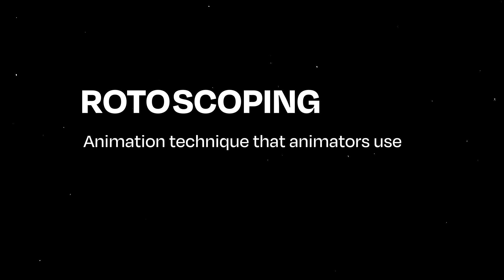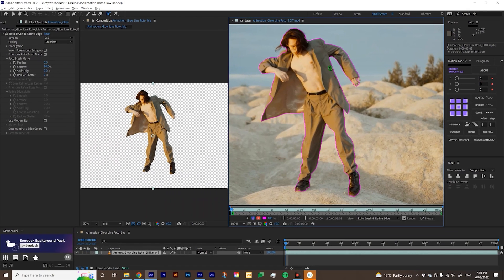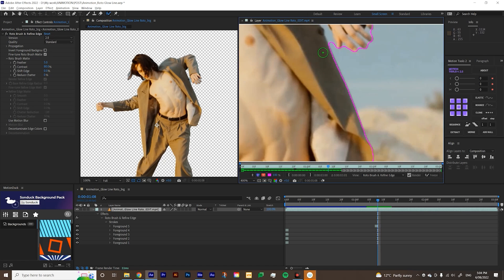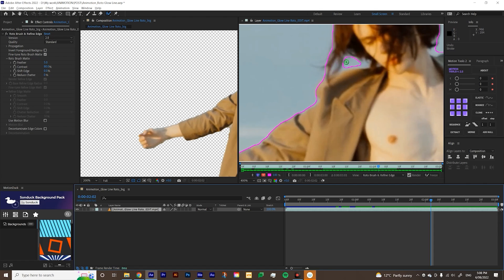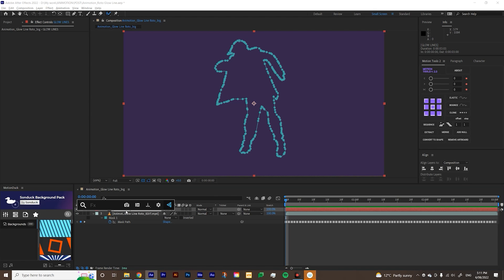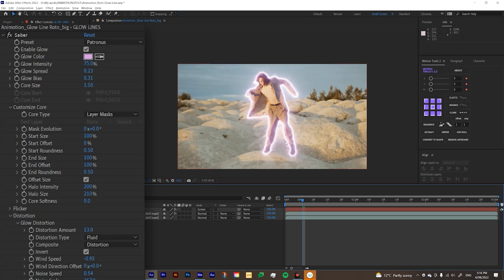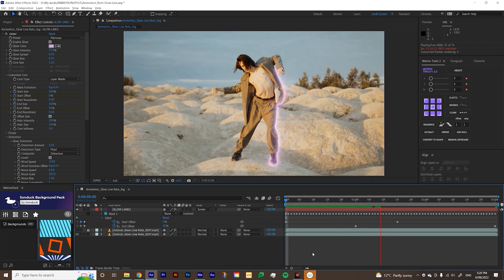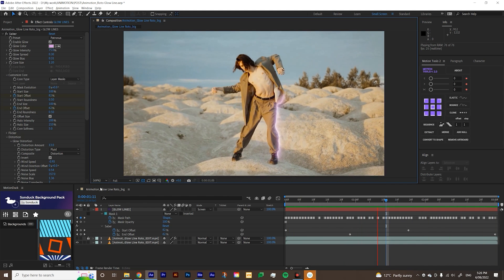Glowing Lines Effects Rotoscope | Adobe After Effects Tutorial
In this tutorial video today, you're going to learn to do animated glowing outlines over footage. You will not only learn how to do these cool glowing lines, but you'll also learn about rotoscope animation and how to automate it in After Effects. Say goodbye to the traditional, manual rotoscoping!

0:00 Intro
0:11 What is Rotoscoping?
0:40 Start rotoscoping!
3:05 Adding more roto
3:41 Erasing the roto
5:39 Motion Graphics Template
6:10 Auto-trace
6:58 Adding glow
9:54 Animate the lines
10:50 fixing the glitchy lines